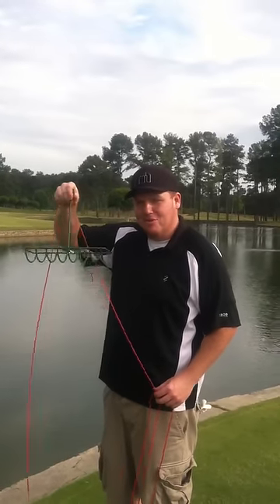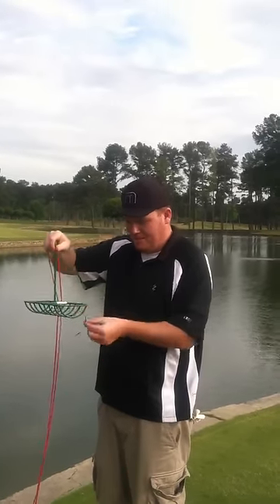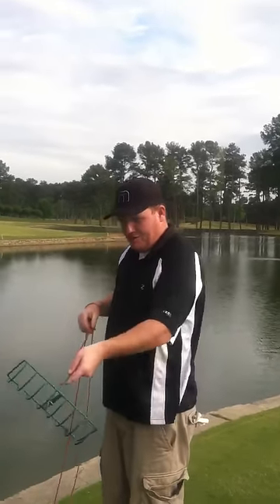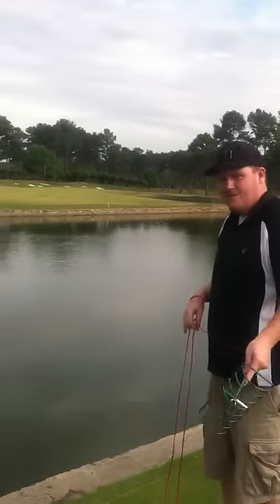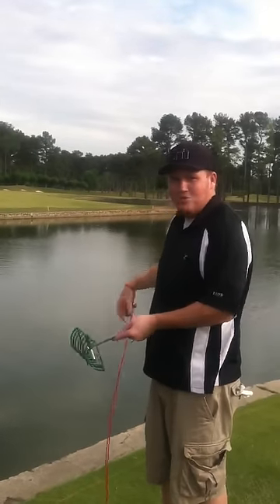How to get free golf balls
We decided to see what kind of balls we could scoop out of the water hazard on the 18th hole of the local course. We pulled about 40 balls in 10 minutes. Almost all the balls were high end Titleist, Nike, and Callaway. Well worth the $30 purchase from amazon.